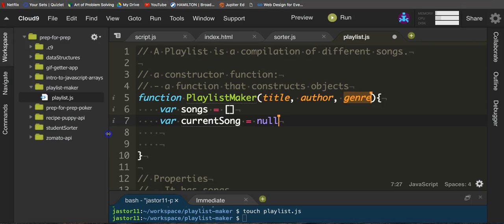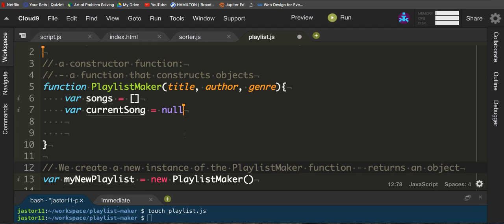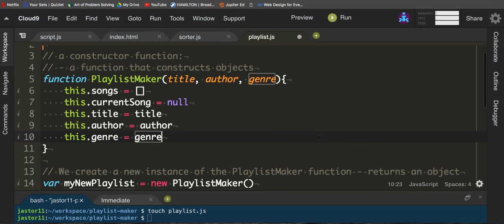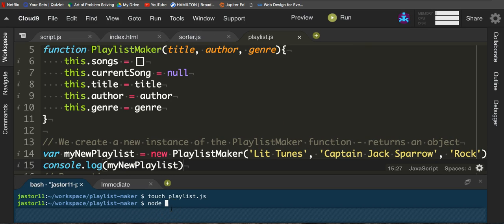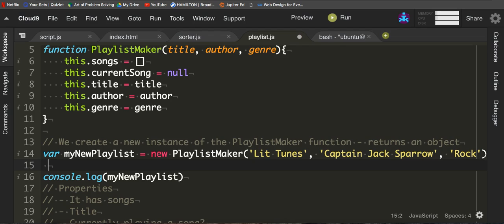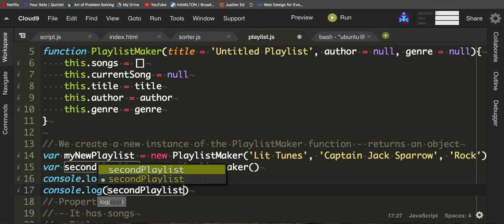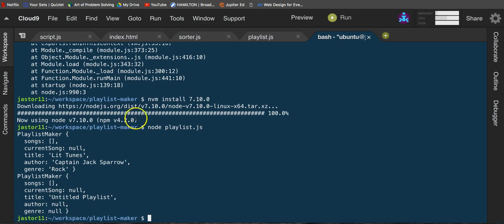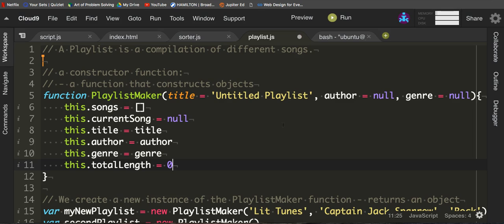Prototypes and Constructor Functions Part II